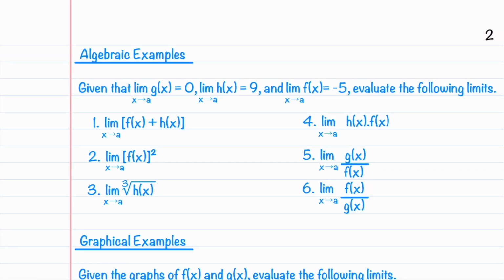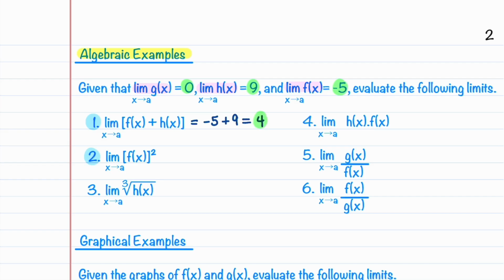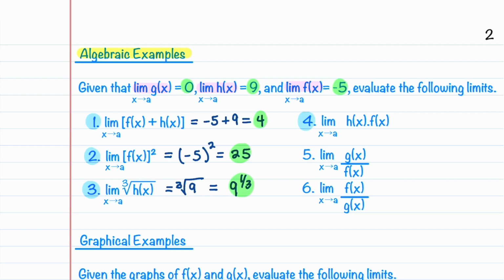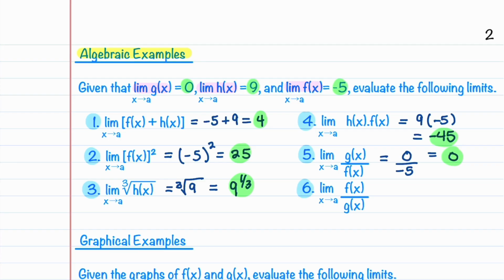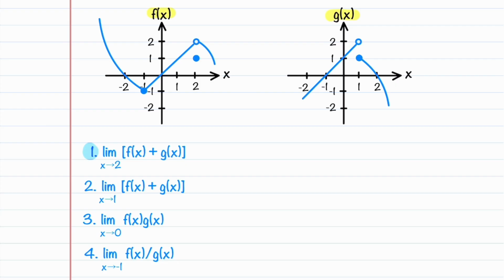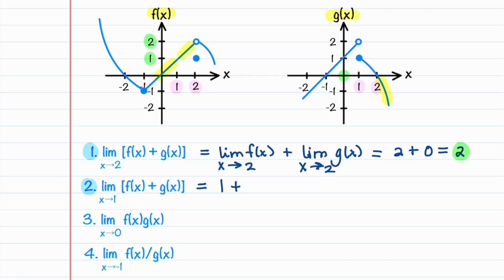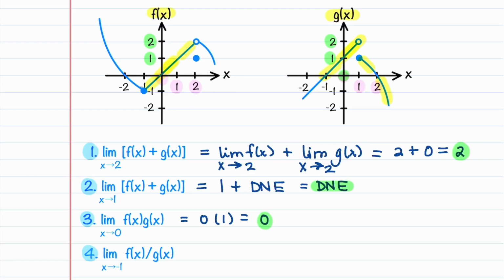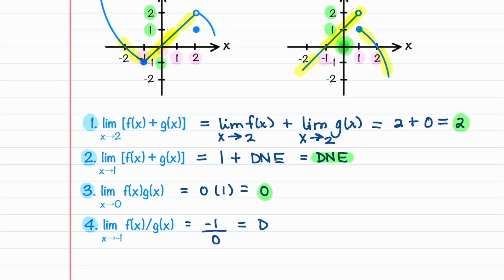How to Evaluate Limits Using Limit Laws (Step-by-Step Examples) | Calculus 1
📚 Examples: Evaluating Limits Using Limit Laws
In this video, we’ll work through examples of evaluating limits using both algebraic rules and graphs. We’ll apply the basic limit laws to simplify expressions and then use graphs of functions to evaluate limits where direct substitution isn’t possible.

🔍 What You’ll Learn in This Video:
✅ Algebraic Limit Examples
✔ Using limit laws to add, subtract, multiply, and divide functions
✔ Evaluating powers and roots of limits
✔ Recognizing when a limit does not exist (DNE)

✅ Graphical Limit Examples
✔ How to read limits directly from function graphs
✔ Understanding when values approach finite numbers or fail to exist
✔ Worked-out examples of sum, product, and quotient limits

By the end of this video, you’ll know how to evaluate limits in multiple ways — algebraically and graphically — and recognize when limits exist, when they are zero, or when they do not exist.